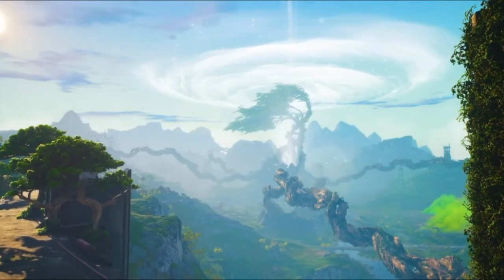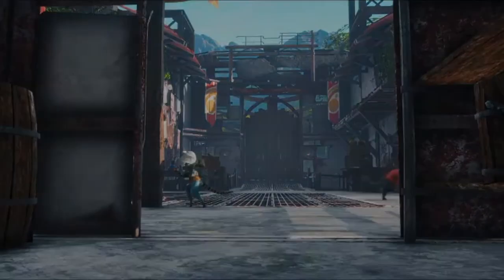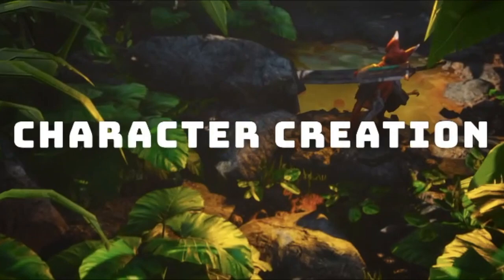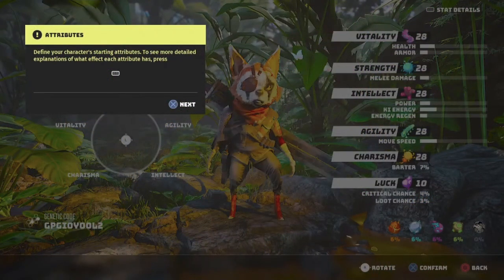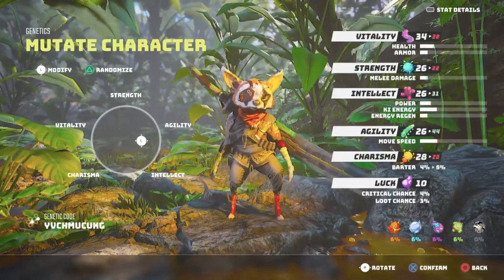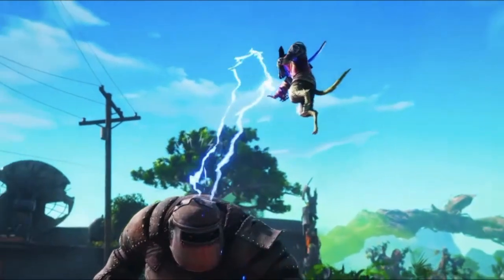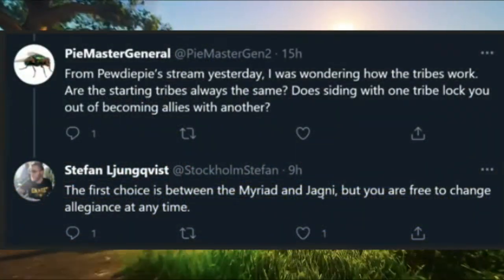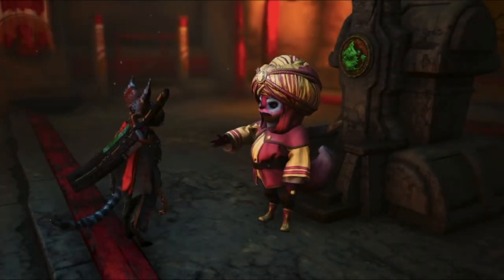BIOMUTANT - CREATING OVERPOWERED EVIL CHARACTER | Dark Side MUST HAVE BIO-MUTATIONS - BEST CLASS !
DARK SIDE WILL BE VERY STRONG - BIO-MUTATIONS LIKE SIZZLE BALL, TELEKINESIS, SKYSPARK ! BUT CLASS  PSI FREAK FOR US IS MUST HAVE

Biomutant is an action role-playing game set in an open world environment and played from a third-person perspective in which the player takes control of a mammalian warrior in a world filled with mutated animals. The first thing for the player to do is to customise their own character. Sex, length, body shape and thickness, fur, fangs, and many other attributes can be tweaked and all have direct impact on the statistics of the playable character during gameplay. A thicker character is heavier, which makes it slower but on the flip side allows it to deal and resist more damage. The combat system combines melee attacks with long-range shooting. The player collects parts throughout the game and combines these parts to create a weapon. Each part has its own effect on the statistics of the end product. The game features a variety of Affixes, including cryogenic and electrical, which are effective in battles. When a cryogenic part is put onto a weapon, enemies will freeze when hit. The player can combine the power of multiple weapons by switching between different weapons during combat. The protagonist is able to dodge to the left, right, and backward, as well as jump. Besides leveling up the playable character, the player can also use level up points to strengthen their attributes or to unlock new attack combinations. Another way to learn new moves is by interacting with specific characters in each area. Most moves are based on weapons, which can be crafted using the game's weapon crafting system.

Throughout the game, players can also change their abilities, looks by mutations and bio-mechanical body parts such as attaching robotic legs, wings and claws which can be used to get various advantages against certain enemies or at certain locations. In order to reach specific areas, the player must change body parts, equip gear that is suited for that area, or obtain specific vehicles, such as an air balloon or jet skis. This way, the player can overcome obstacles introduced by their surroundings, such as the limited oxygen availability in Death Zone: by wearing a gas mask or an oxygen container, the player is able to venture deeper into the area and explore new places that cannot be reached without any precautions, while an even bigger part of the area can be reached by obtaining a mech. The game's world can be seamlessly explored by the player on foot, by flying or using an air balloon, jet ski and mech. It also features a dynamic weather system and day-night cycle which affect the gameplay and enemy behavior.

The story is mission-based and mission lines are character-based. Certain characters will provide the player quest lines that are emanating from their area. The more the player interacts with this character, the wider the arc of that specific area becomes.

Biomutant also features a Karma system for non-playable characters and a companion system for recruiting allies for fighting and travelling alongside the player. Depending on the actions, interactions, and decisions made by the player throughout the whole game, the stances characters take can change, which has an influence on the continuation of the story as dialogues and quest lines will be changed.The story is fully narrated. As playtime increases, the narration level scales down. Players will also be able to manually adjust the narration frequency.